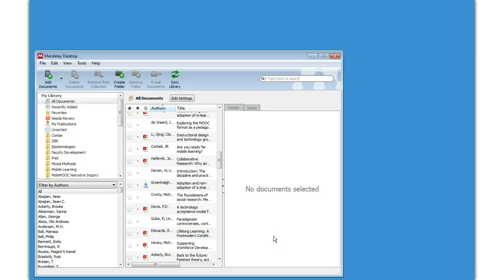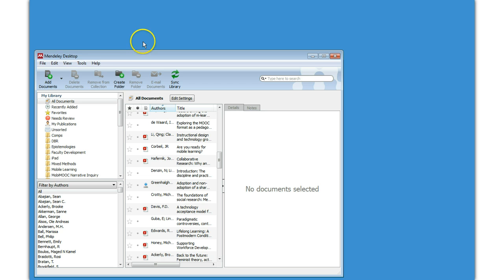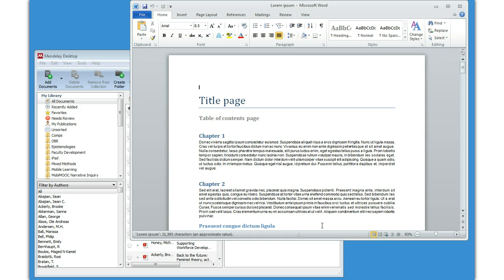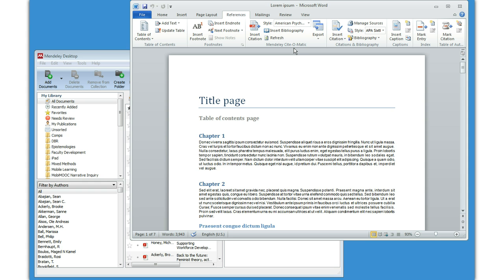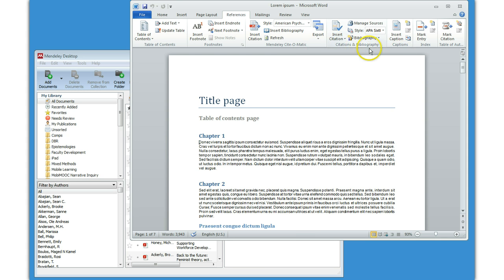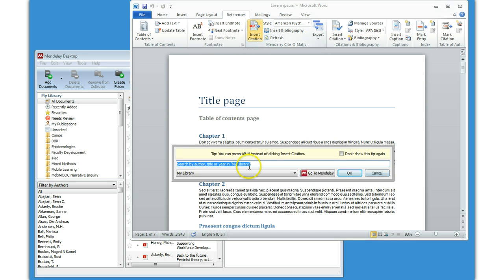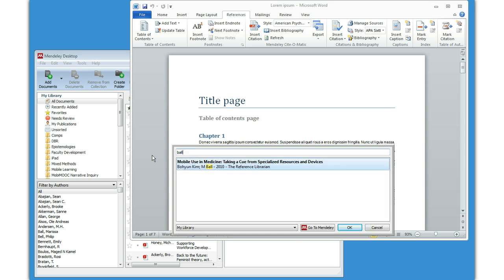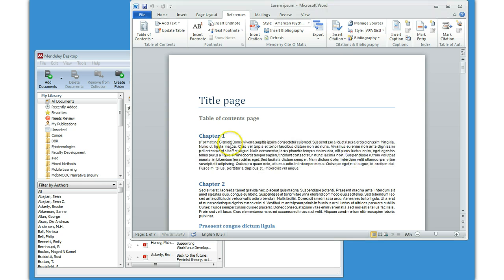Mendeley Installing Word 2010 Windows Plugin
Shows how to install the Mendeley plugin for Word 2010 for Windows. Also shows how to add a citation.